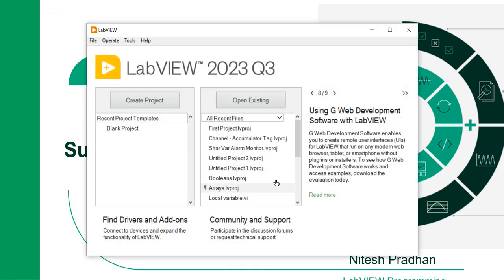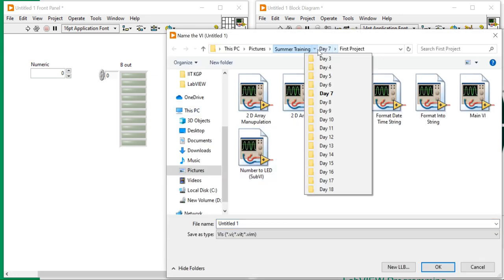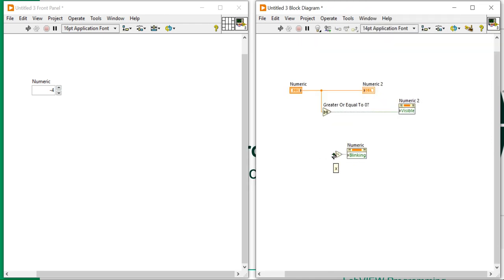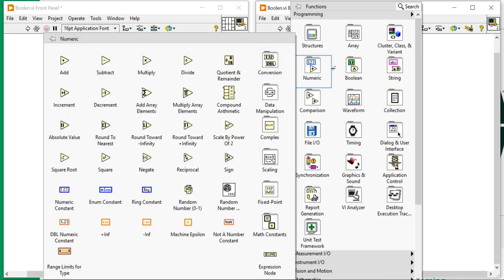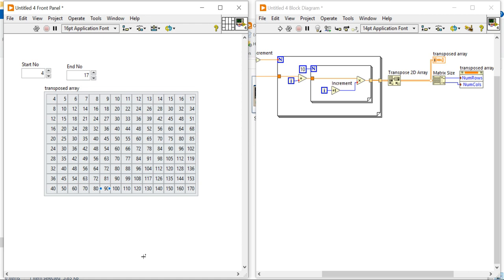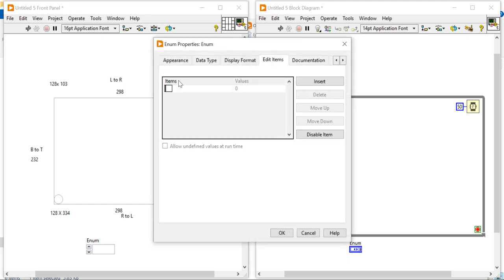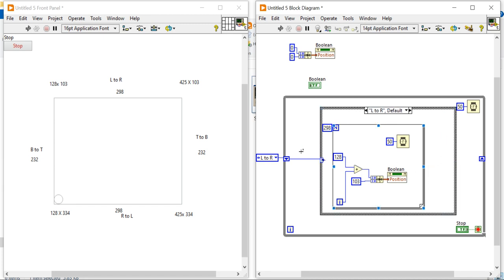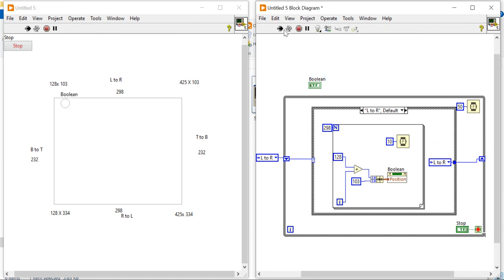Session 16 | Summer LabVIEW Training